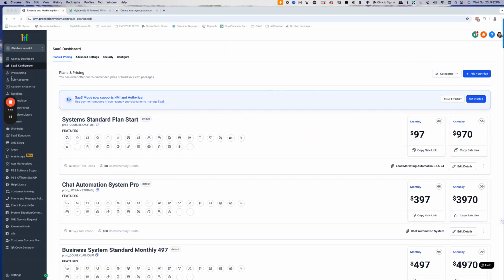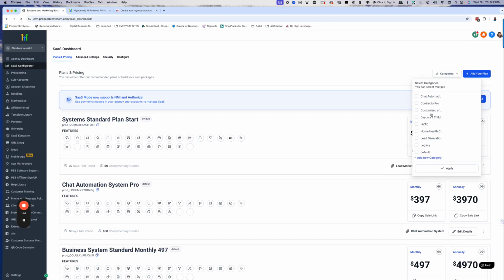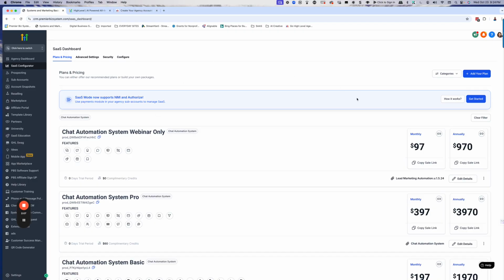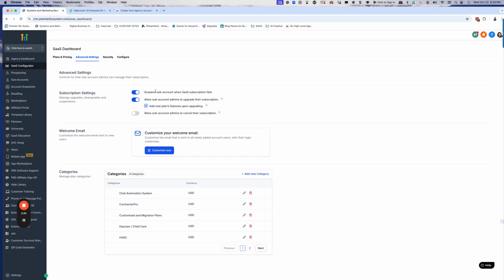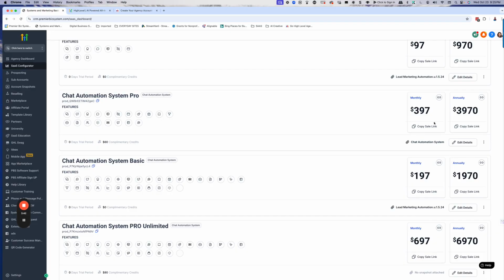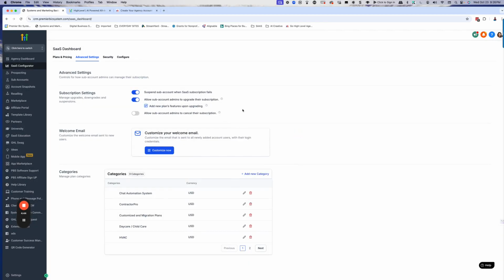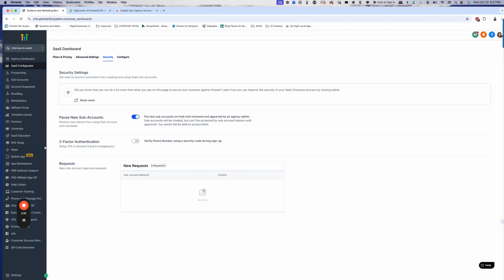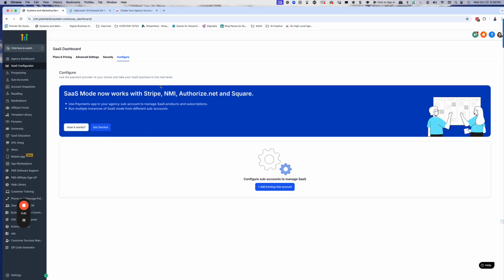SAAS Configurator Overview